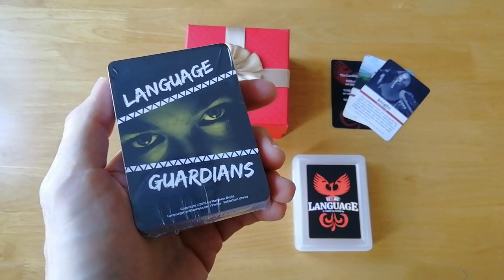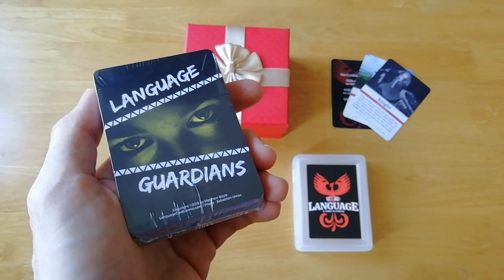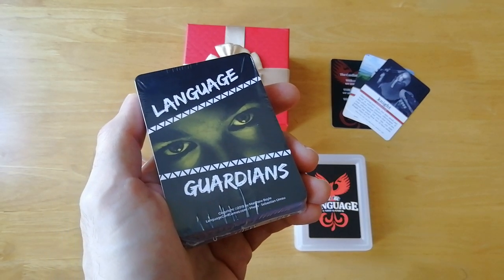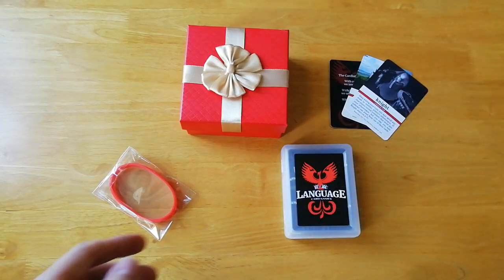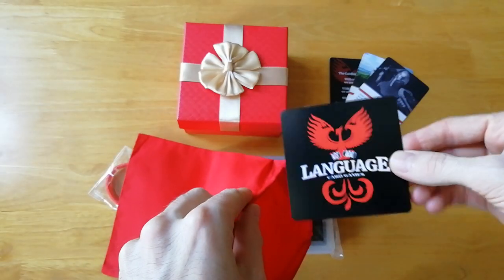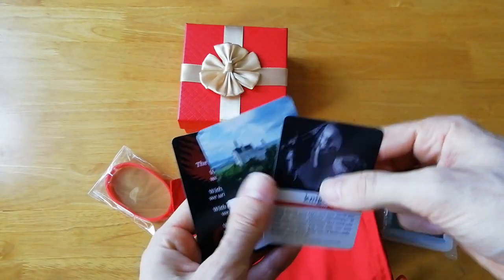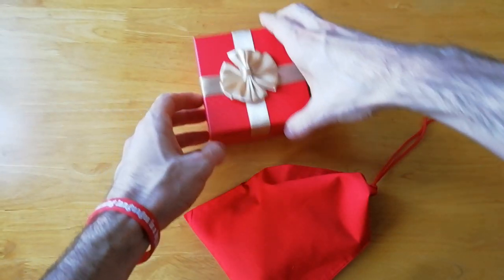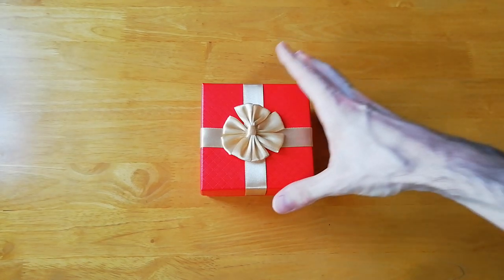Language Card Games Go To Albacete (Or Anywhere You Want!) - Language Guardians 1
A new cardlanger in Spain is about to receive their first deck of Language Guardians! Let me give you a close up look at this game and tell you a little bit about how it works. And also, I want to know what languages you are learning today and how! Do you have any fun resources or ideas to share? Let's go!!!

Language Guardians is a mash up of UNO and language learning. Players speak words or phrases in their target languages before matching down their cards by color or by name. The first player to get rid of all their cards wins. The game can be used regardless of what each individual player's target language is. Downloadable print-and-play versions are also available. Check out the links below for more details.

WELCOME TO LANGUAGE CARD GAMES:
Putting the magic of language learning into your hands!

Matthew Boyle
Founder